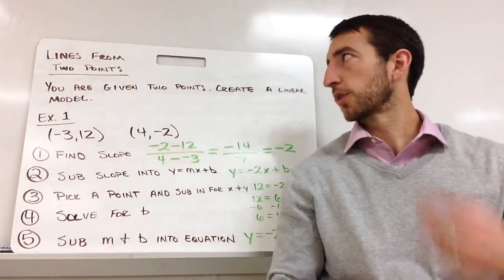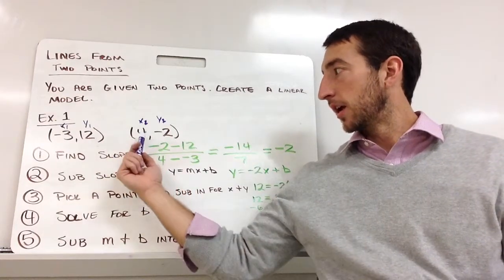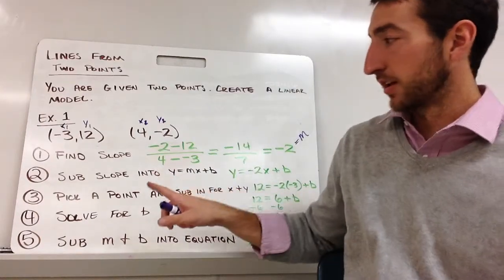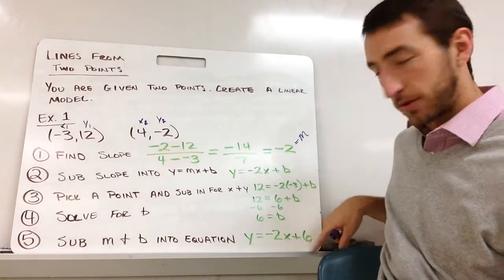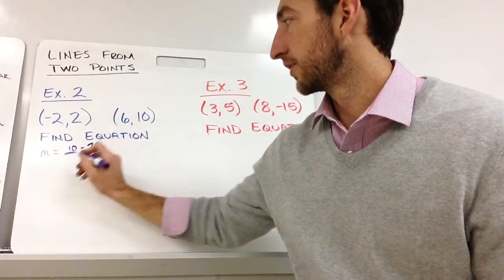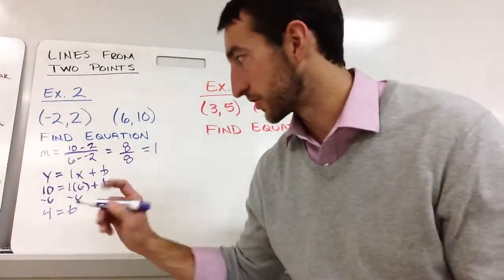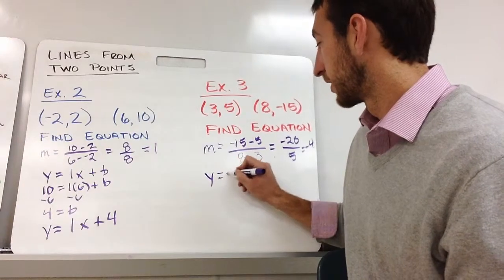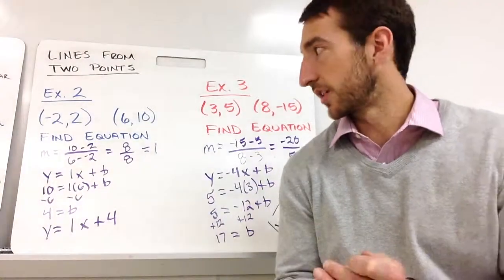Blackwelder - Math 1 - Equation from 2 points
How to find the equation of a line from 2 points on a line